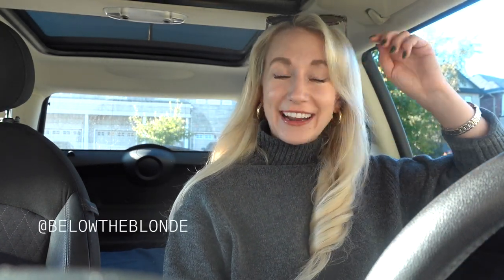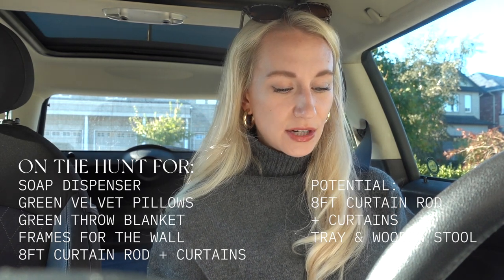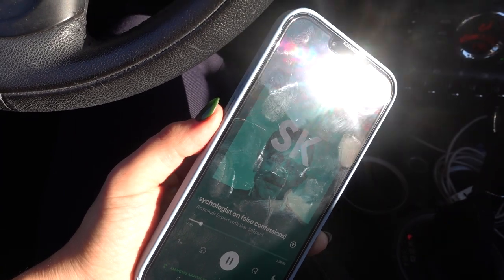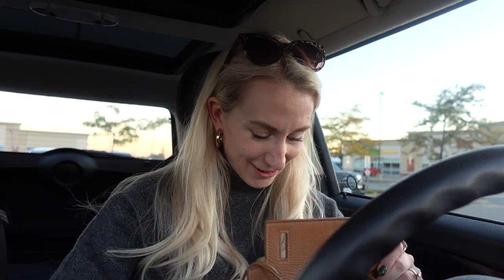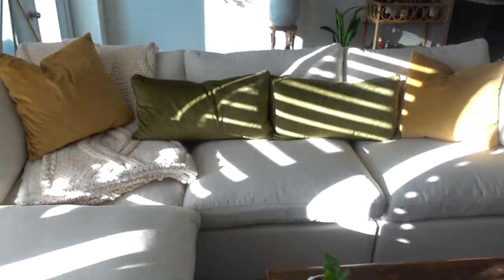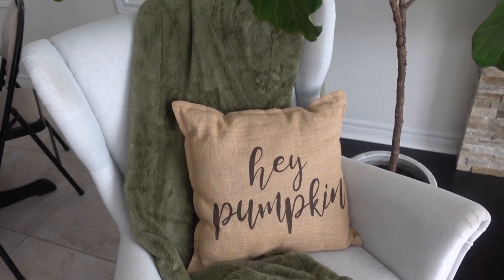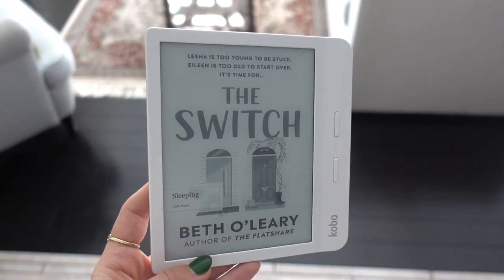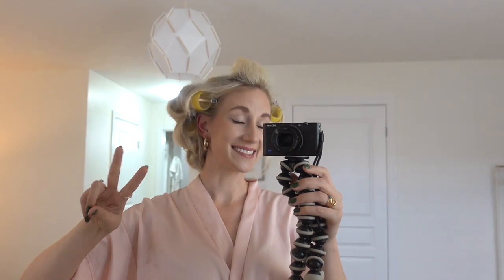HOMESENSE HAUL, HOME VISITS & SUNRISE PHOTOSHOOTS | Amanda Weldon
Nothing screams fall and cozy more than an afternoon at HomeSense! Thankfully we are going with a plan. Join me as I collect a bunch of bits and bobs to cozy up our home for the autumn season. We'll also spend some time at my parents home for their Thanksgiving dinner and enjoy a sunset with my best friends as they celebrate baby to be. Also a little bit of a beauty and hair update when it comes to the Dyson AirWrap and attending a dream event for a dream brand of mine -- Tory Burch! This weekly vlog is jam packed and I'm so happy you're here! I've linked a bunch of things down below but sadly can't include what I found at HomeSense! Let me know if you're looking for something specific however because I love to be on the hunt!

All of my love! Hope you are all doing well,
Amanda
xo

MENTIONED IN THE VIDEO:
Drybar High Tops Self-Grip Rollers
Duck Bill Sectioning Clips

VLOG CHAPTERS:
00:00 - 00:13: Vlog Intro
00:14 - 08:24: HomeSense Shopping
08:25 - 13:41: What I purchased at HomeSense
13:42 - 19:26: Curling my hair with the Dyson AirWrap & Tory Burch Event
19:27 - 21:42: Visiting our old neighbour with Rosie
21:43 - 24:55: Weldon Thanksgiving Dinner
24:56 - 27:37: Sunrise Photoshoot & Thanks for watching!

Much Love,
AW